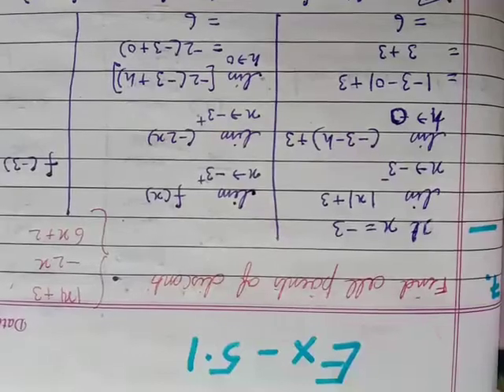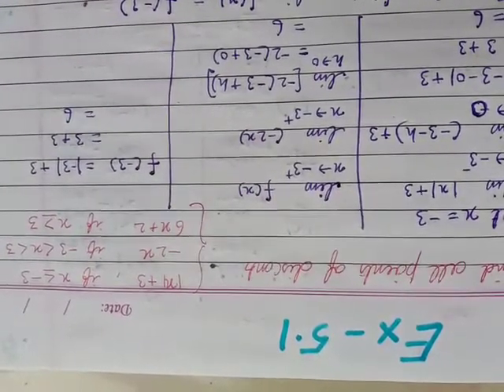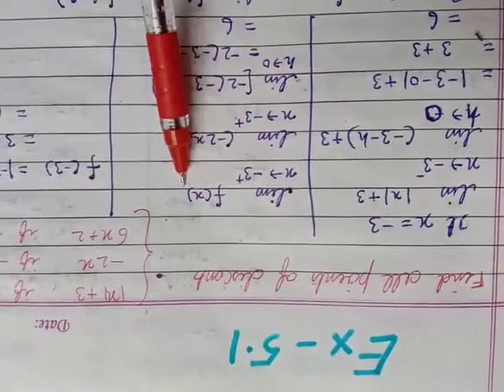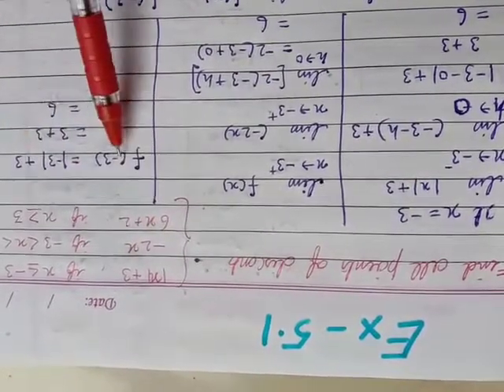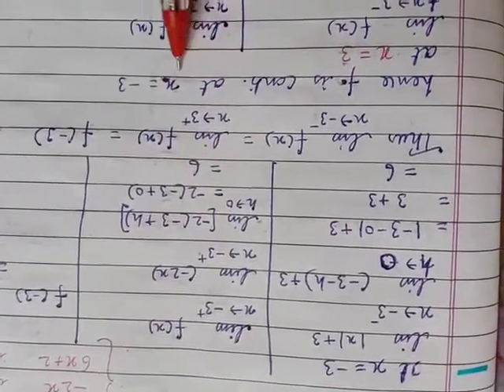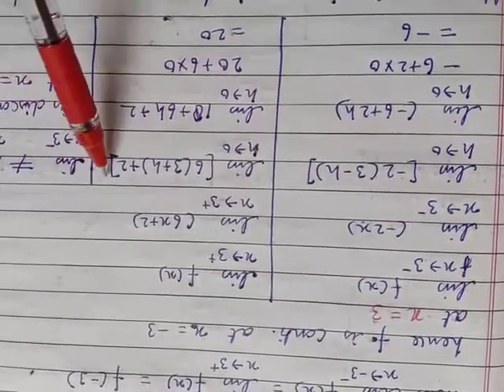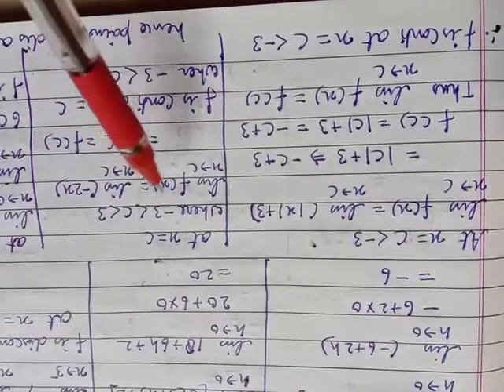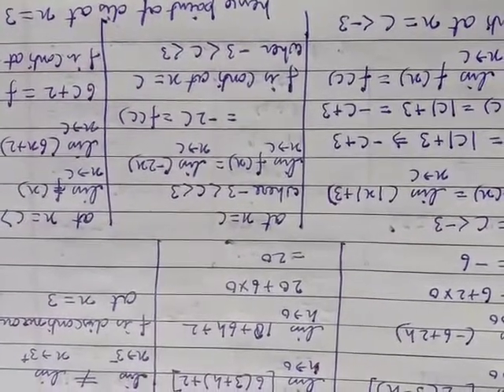CH: continuity and differentiability